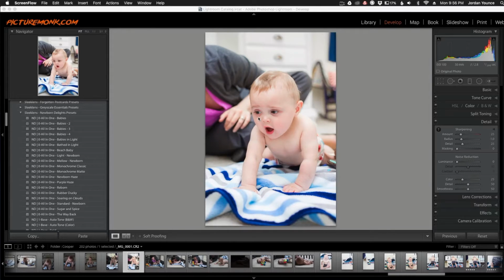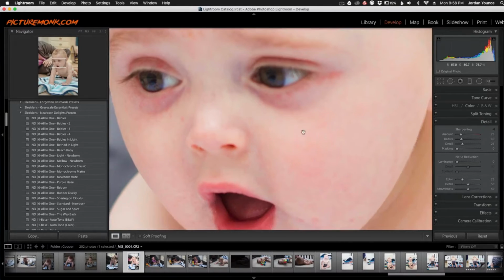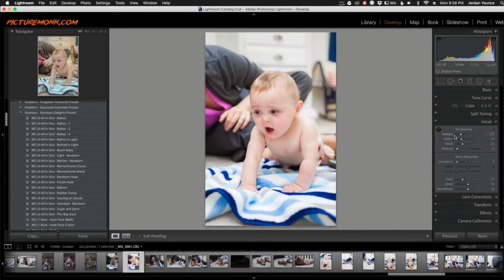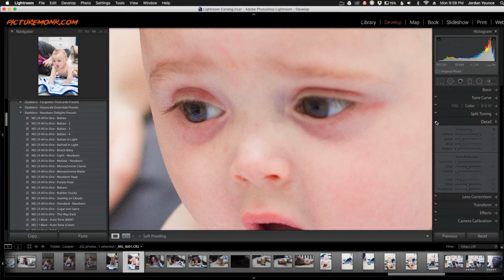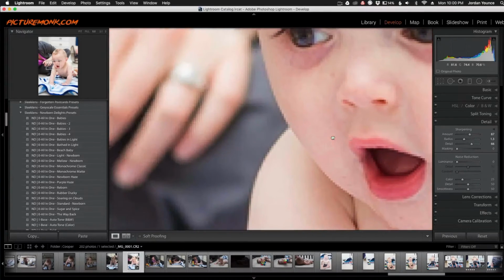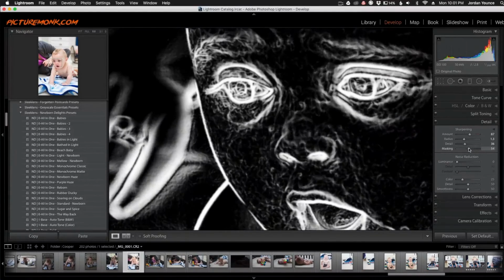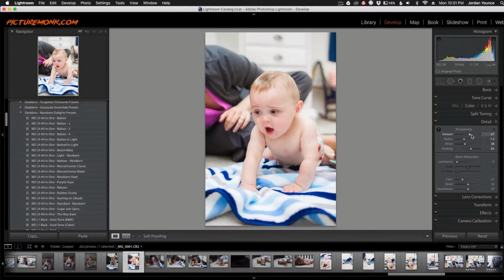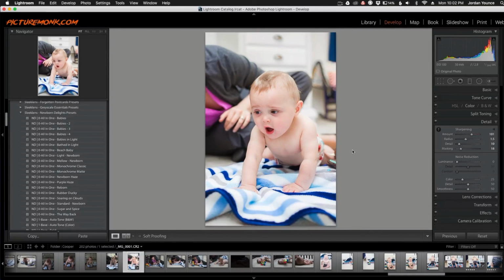Sharpening Your Photos in Adobe Lightroom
In this video we're going to talk about how to accomplish sharpening effects within the tools included by Adobe Lightroom.

In the life of a photographer, a blurred photo is a pain in the ass, especially if it’s the single image that shows exactly the bliss of an image. Others would just choose to delete and take another shot. While it is the easiest way possible, the difficulty of taking the same image that portrays the right emotion is impossible to duplicate. If you really want to use the blur photo and improve it, Adobe Lightroom has your back.

Adobe Lightroom has a powerful tool that enables you to sharpen blur and pixilated images during the post- processing.  You can enhance and fine-tune your digital images as preparation for publishing. With the sharpening feature found in the Lightroom’s Develop Module, you can easily improve your images quickly.

Why should you learn to use the Sharpening tool for your photos? Sharp images are more aesthetically beautiful than blurred and soft images. This is the reason why photographers always sharpen their photos during the post-processing.

Our cameras can only capture ordinary images. But doing this post-process can make a huge difference as most people appreciate sharpened photos as it looks appealing when printed and posted online.

To help you understand the Sharpening tool in Adobe Lightroom, we have created this short video tutorial explaining its importance, features, and basic processes to help you familiarize with this useful tool.

Watch this video until the end to deeply understand and learn the basic of the Sharpening tool in Adobe Lightroom.